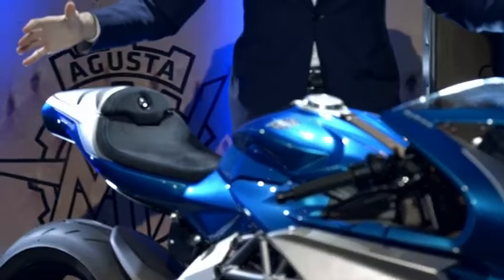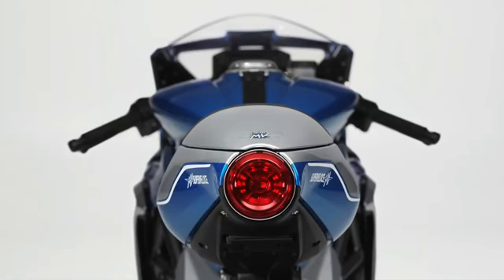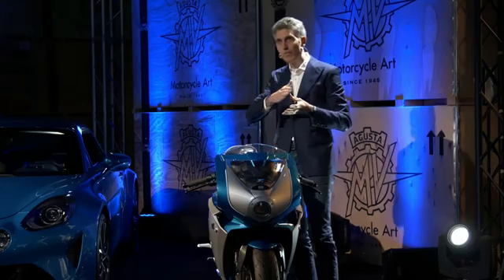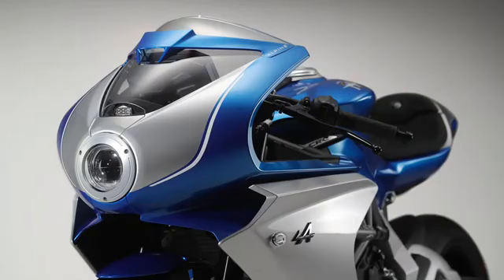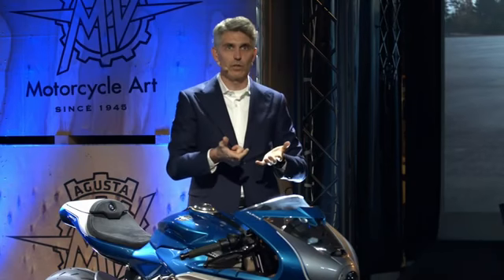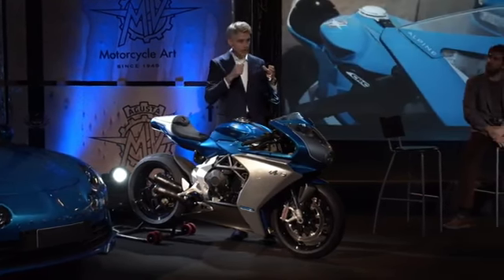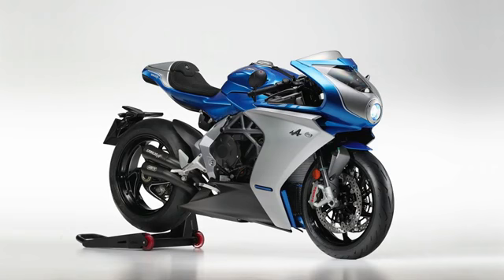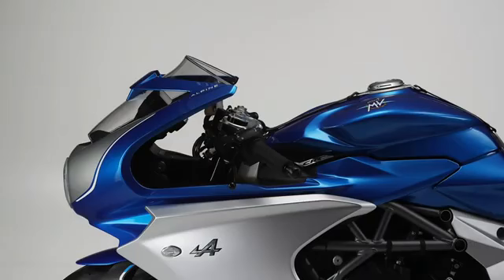2021 MV Agusta Superveloce Alpine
NOTE: As of 3/25/2022, SpeedZarServices has been given to B01 G3n1us, The only reason why this is being put into the description on these videos is just to keep you informed just incase there is changes which there wont be any changes, because if it isn't broken, don't fix it, and besides I always wanted to do car videos and now I have that opportunity! Hope you enjoy future content!

SpeedZar Services Presents;
2021 MV Agusta Superveloce Alpine
MV Agusta teams up with motorsport legend Alpine for Superveloce limited edition inspired by the Alpine A110.

Price 36.300€ (for Italian market), including the Racing Kit.

The Superveloce Alpine will feature MV Agusta’s signature inline 3-cylinder engine, with 147 hp at 13.000 rpm for top speeds of over 240 km/h, and will come with a host of dedicated accessories. The graphic design, the detailing and the accessories will bear the unmistakable mark of Alpine. Just like the sports car icon, the Superveloce Alpine will deliver premium performance yet remaining agile and easy to ride.